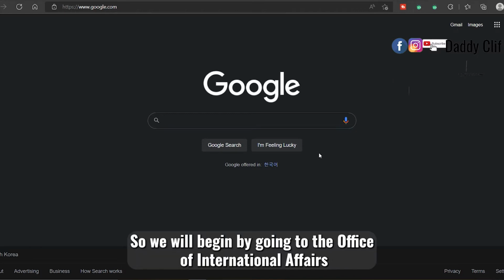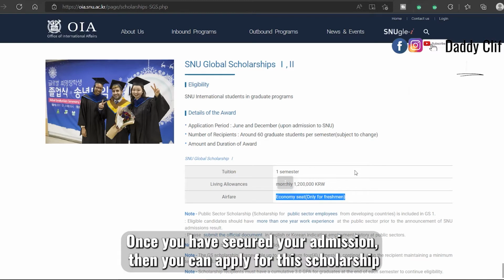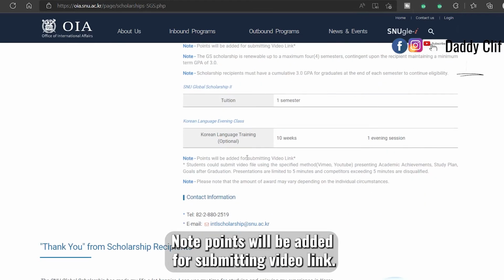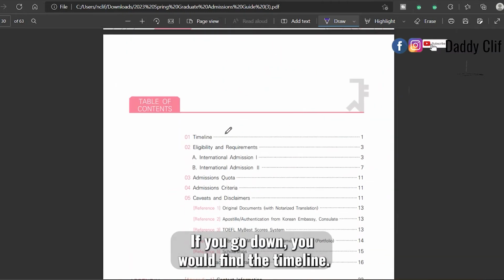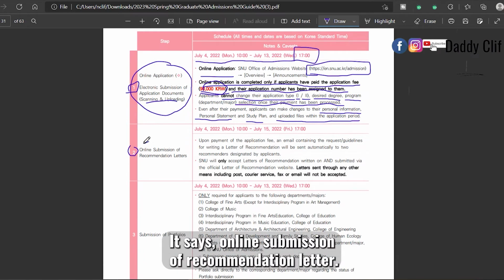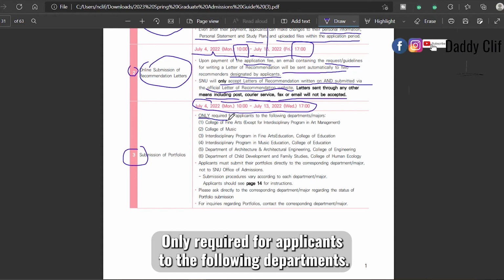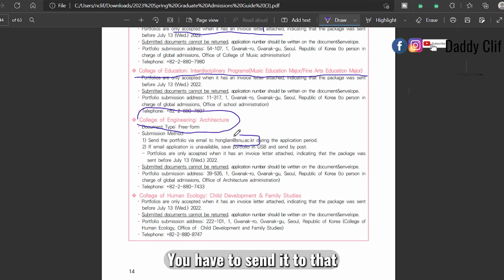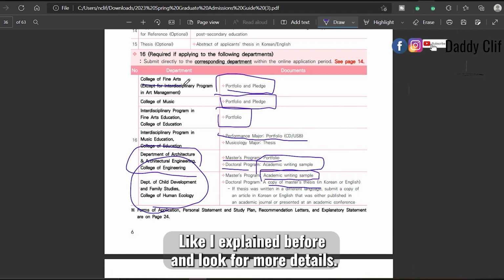SNU Global Scholarship| South Korea |daddyclif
00:00 Intro
01:05 How to Access SNU Website
02:03 Scholarship Benefits
07:59 Application Deadlines
10:09 Application Guideline Explained
10:30 How to Access the Online Portal to Apply
13:38 How to send Recommendation letters
16:21 How to submit Portfolios
22:50 Outro